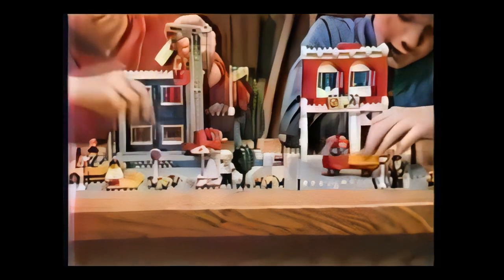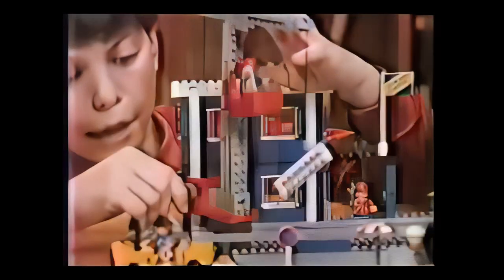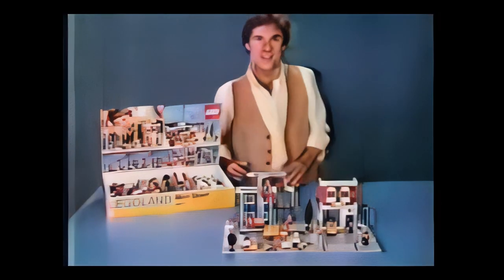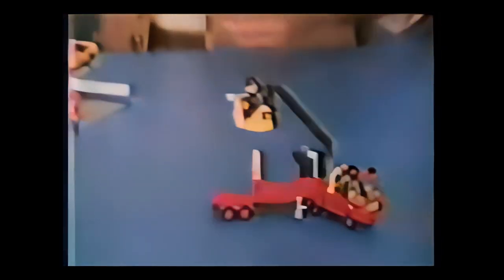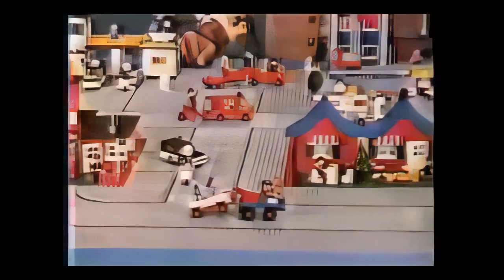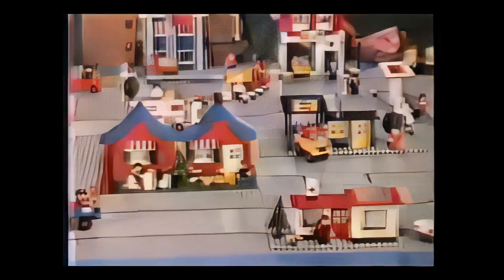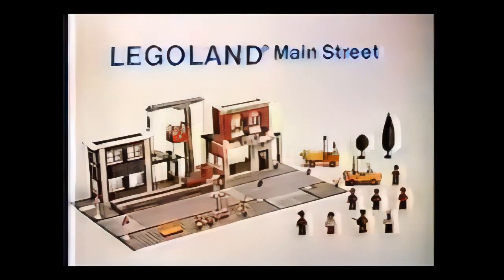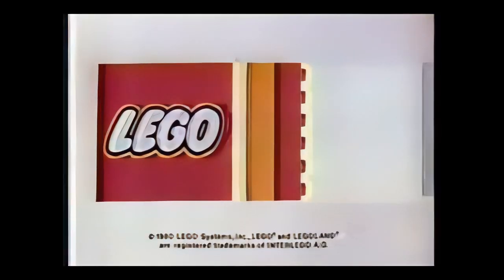Lego 1980 LEGOLAND Main Street Commercial